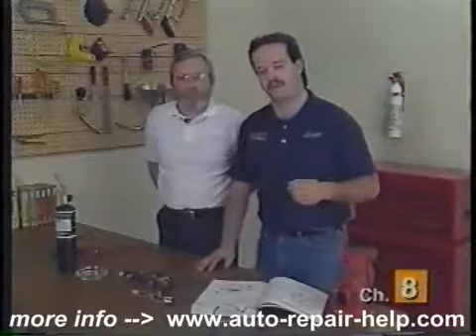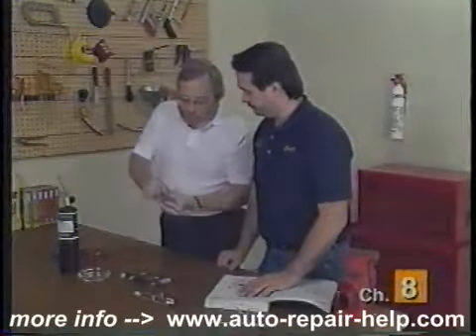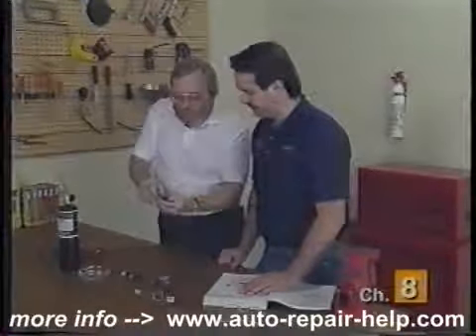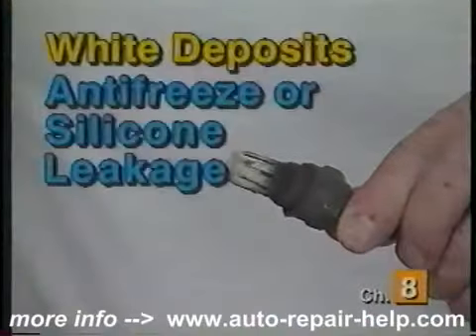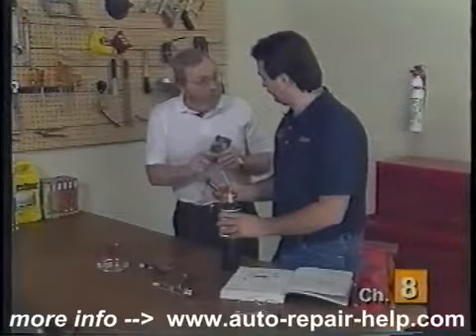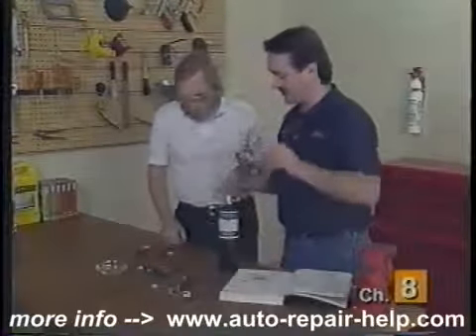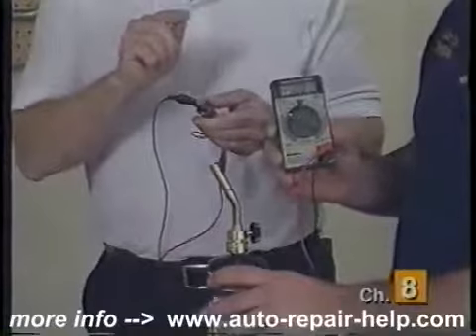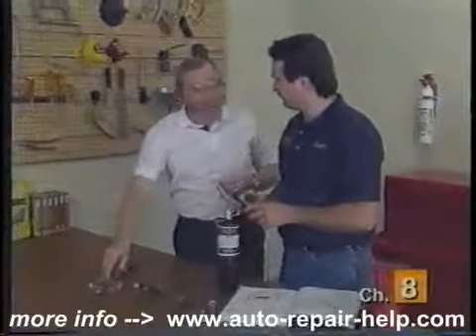Sistema de emisión - Sensores de Oxígeno Pruebas y Sustitución - 1 de 3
Para los siguientes aplicaciones:

Frenos en Venezuela:

    * Bandas
    * Calipers
    * Hidrovac
    * Pastillas
    * Tambores

Embragues en Venezuela:

    * Collarines
    * Crucetas
    * Platos